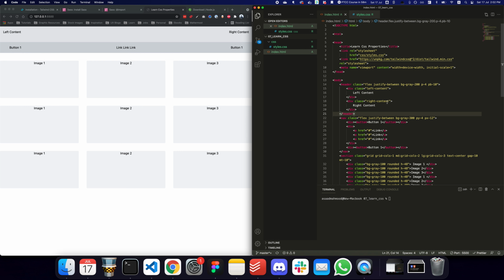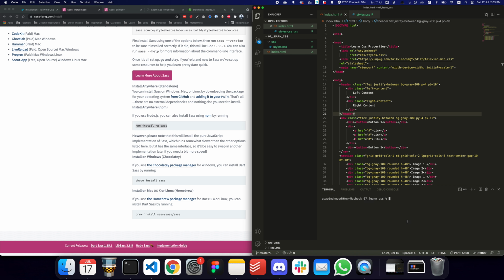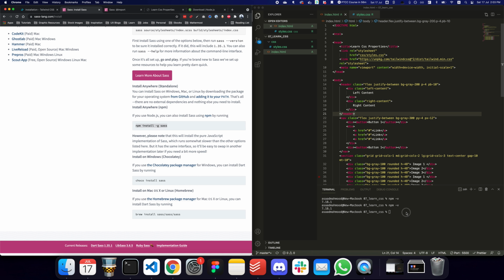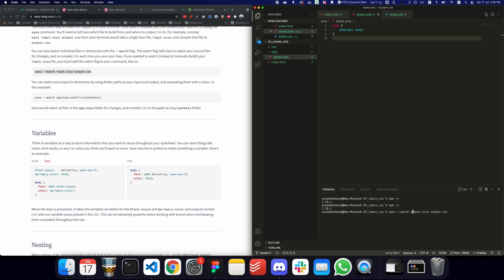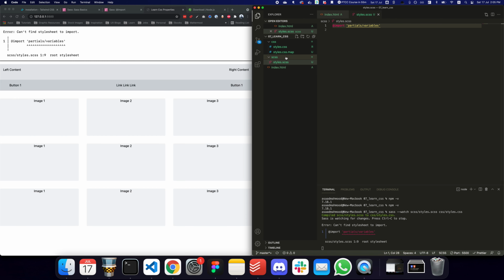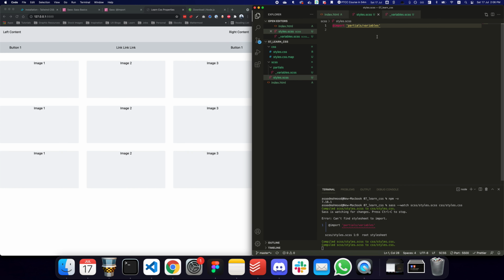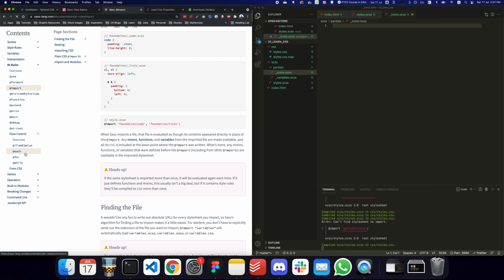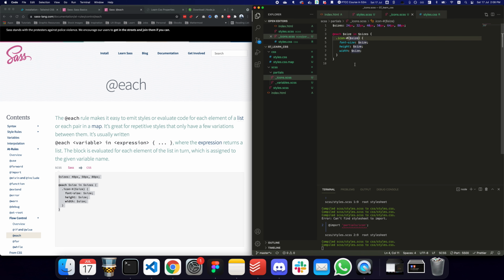Learn HTML and CSS - 07: Configuring Sass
In this video, I talk about why it's important to get sass up and running before we continue our development efforts.

Then install sass globally by running this:
npm install -g sass

0:00 - Intro to Sass
1:17 - Installing Sass
2:28 - Creating scss file
2:48 - Compiling scss to css
3:51 - Importing scss files into larger scss file
4:29 - Variables
5:20 - Each loop for icons
7:16 - Nesting .